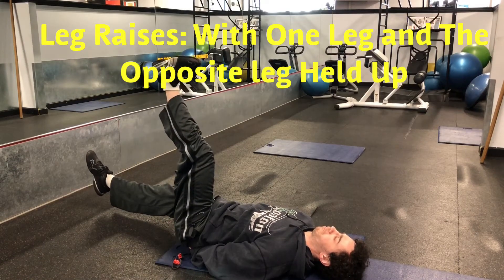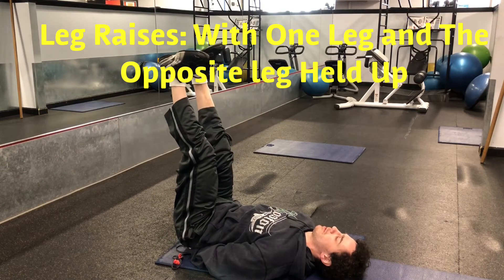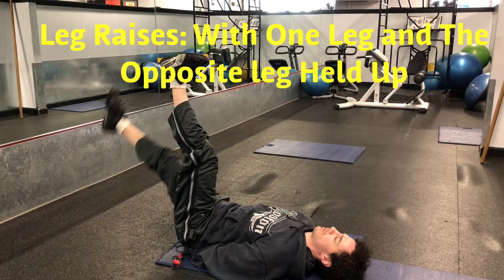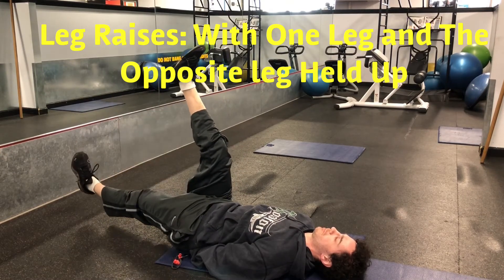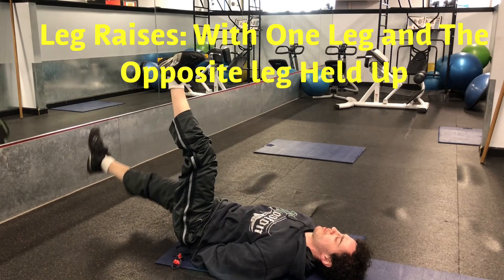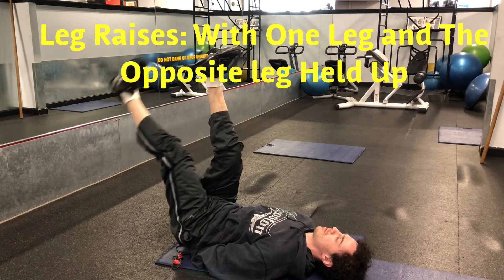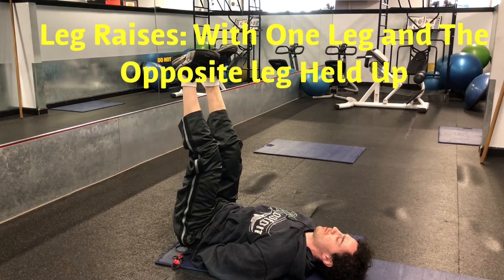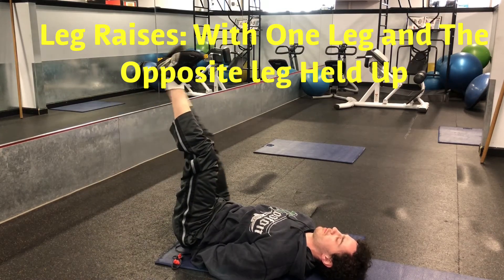Leg Raises: With One Leg and The Opposite Leg Held Up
-Lying flat on your back, formed a diamond shape with your hands and place them under your lower back.
-With one leg held up, stop the opposite leg just before it hits the floor and then back up to the original position.
-Engage the Rectus Abdominis for the entire exercise.